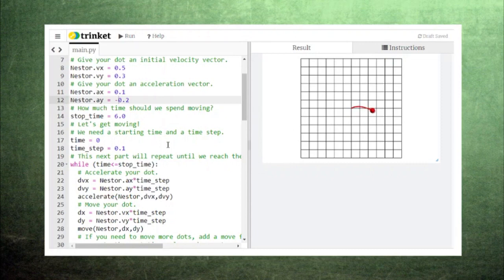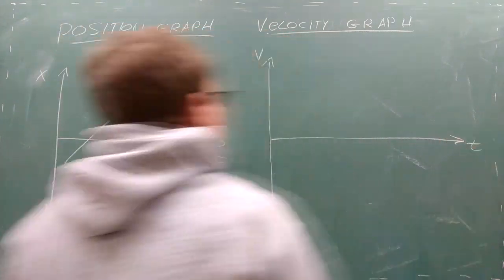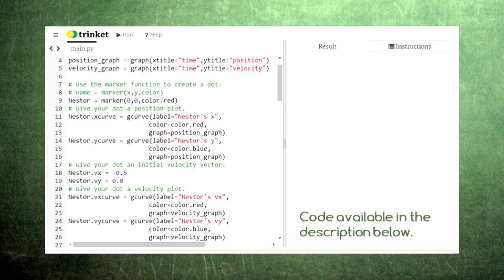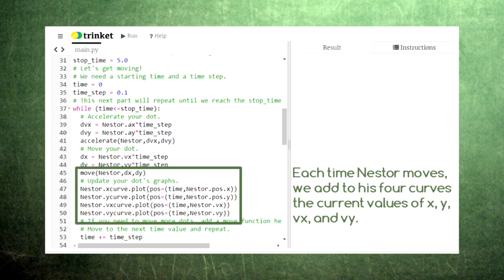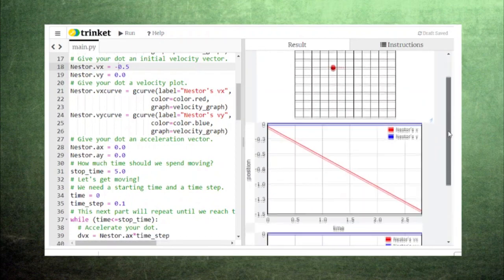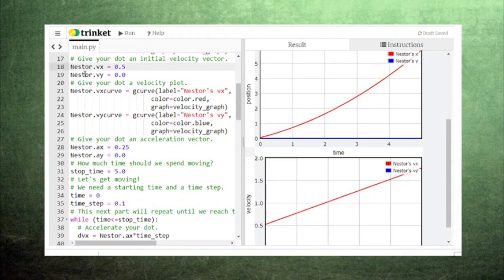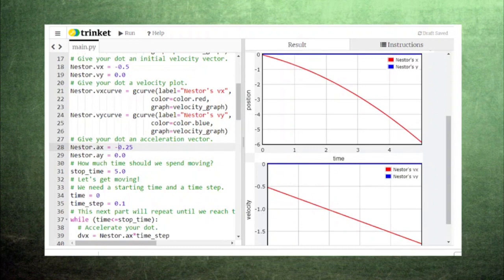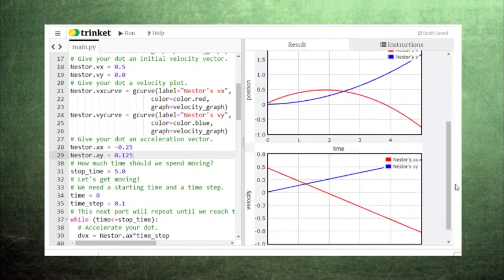Coding for High School Physics 9 Making Motion Graphs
When we combine graphs with our animations, we can learn a great deal about motion with constant velocity and motion with constant acceleration.

You can help Let's Code Physics continue to provide these resources for free to teachers, students, and parents by supporting this channel once

Fan Xinyu

Graph by Iconstock from the Noun Project